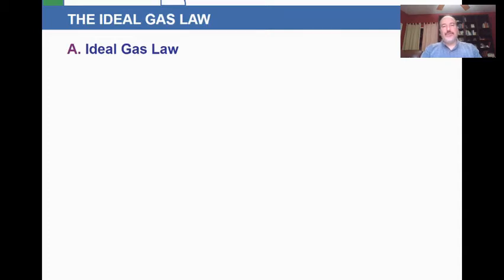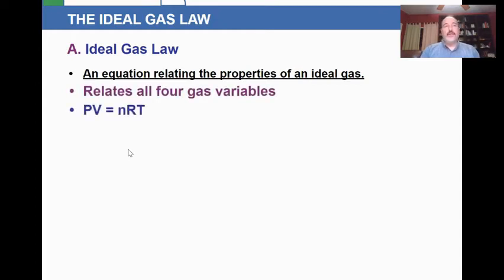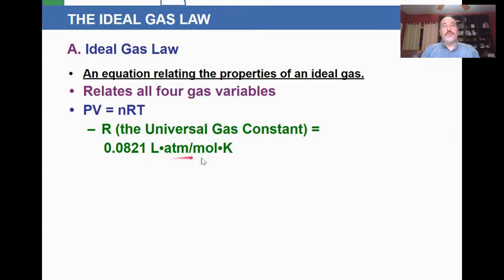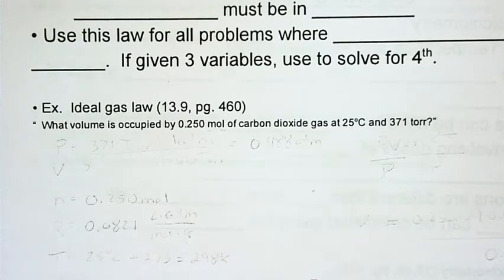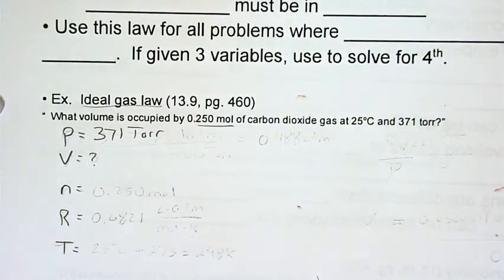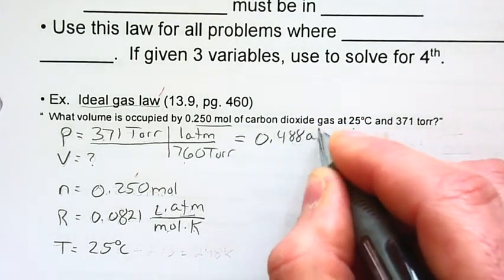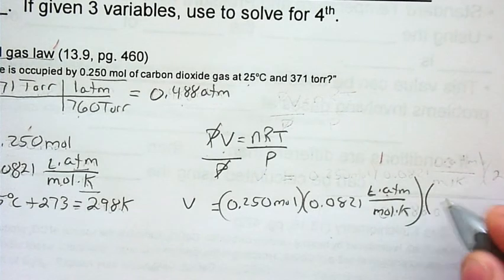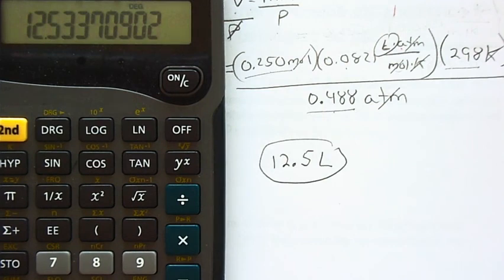THE IDEAL GAS LAW LECTURE VIDEO